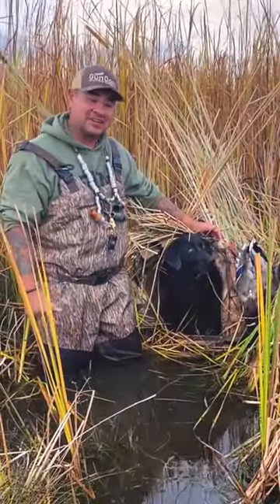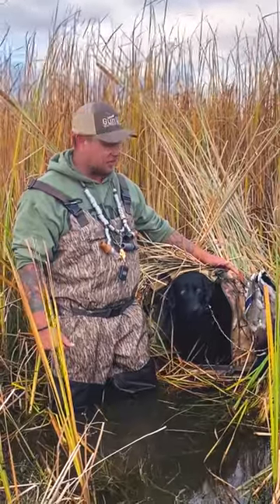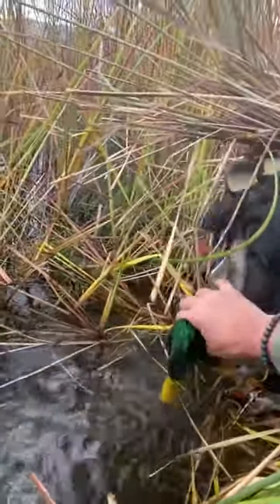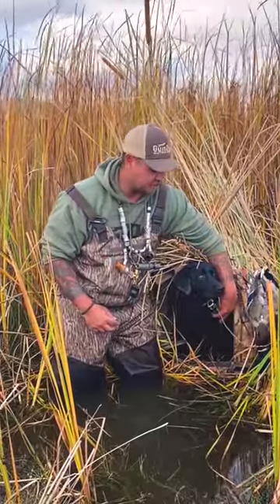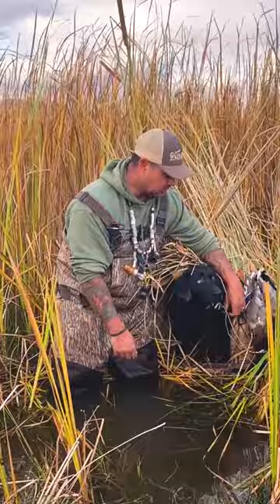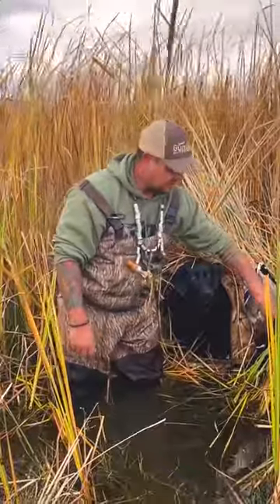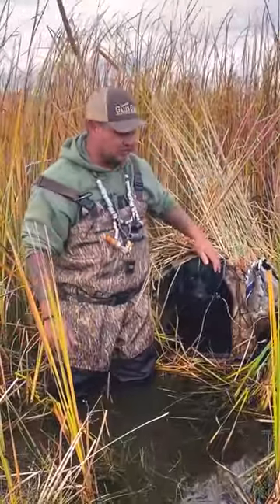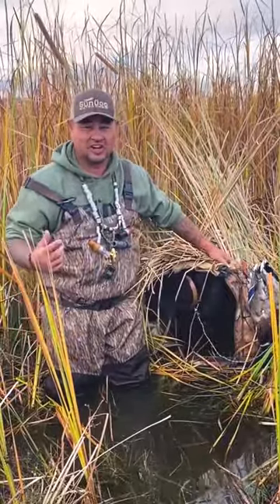Setting up the Quick Release Safety System in an elevated dog blind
The following video is how to set up the Patented Quick Release Safety System in an elevated dog blind.